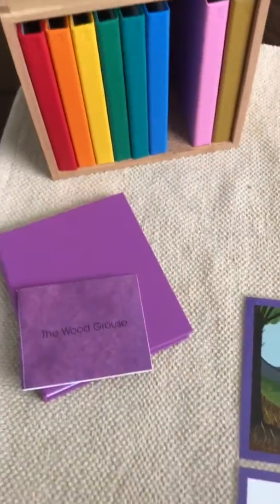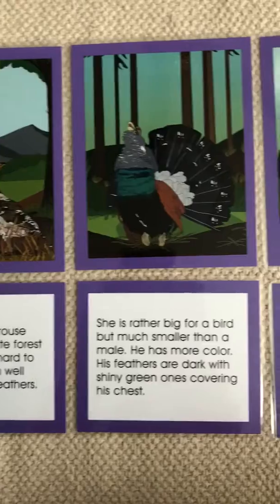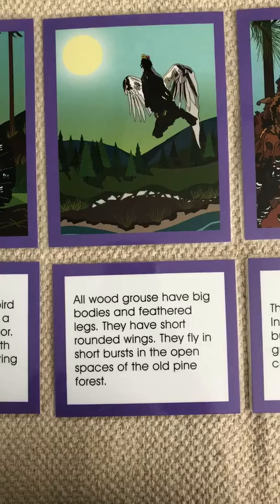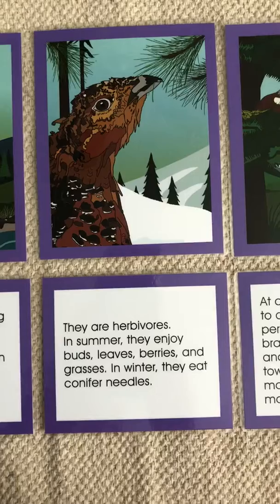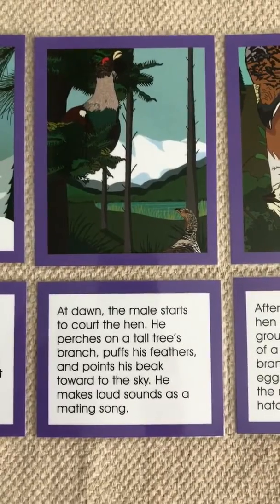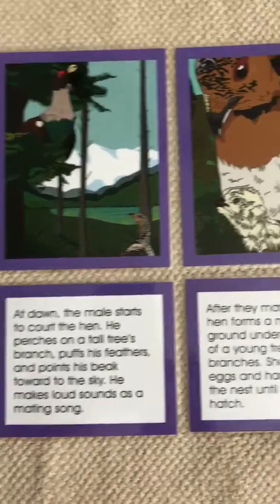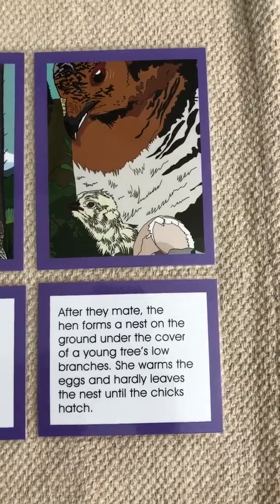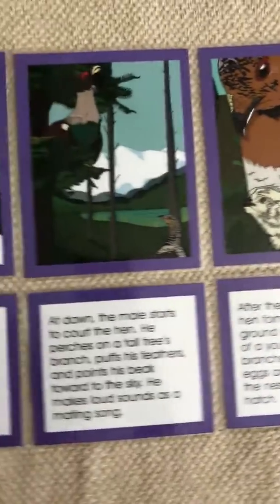Waseca Biomes Europe Continent Reader - The Wood Grouse